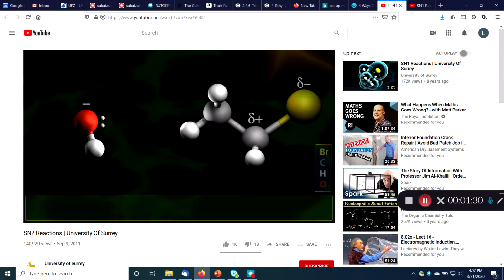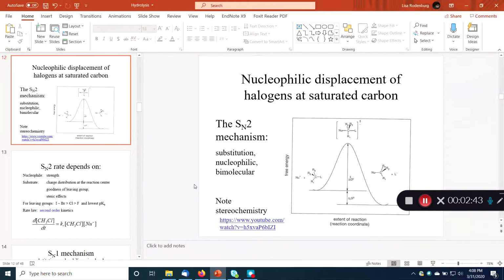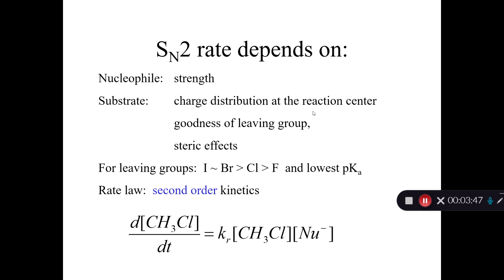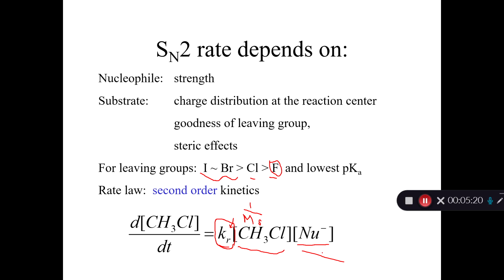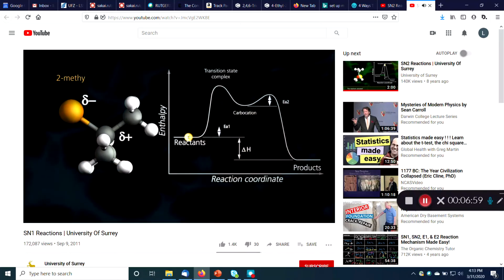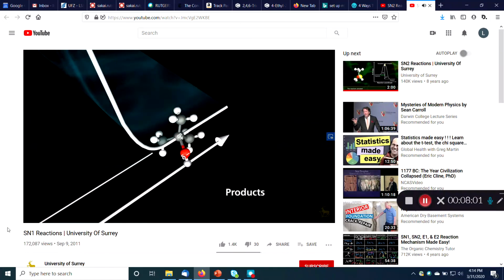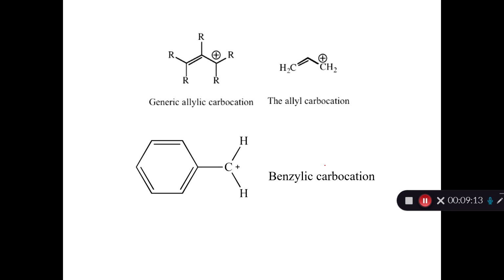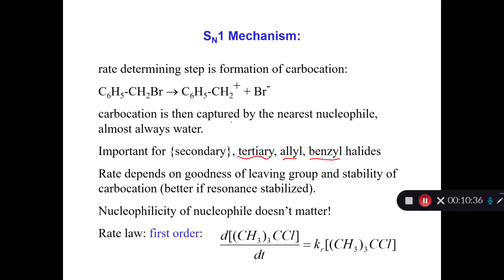Sn1 and Sn2 reactions in water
Dr. Lisa talks about Sn1 and Sn2 reactions in environmental systems, i.e. in water.